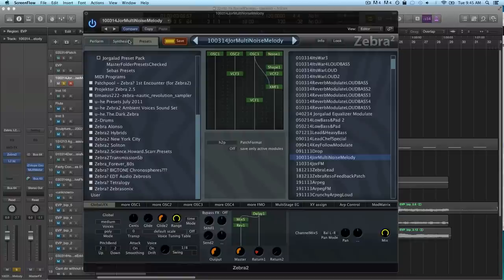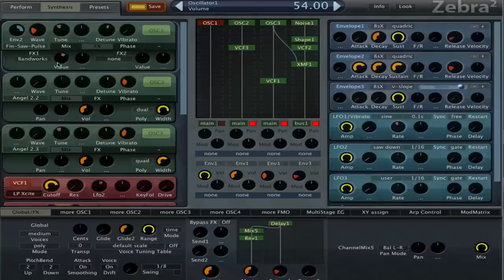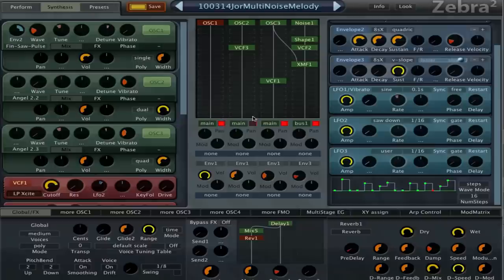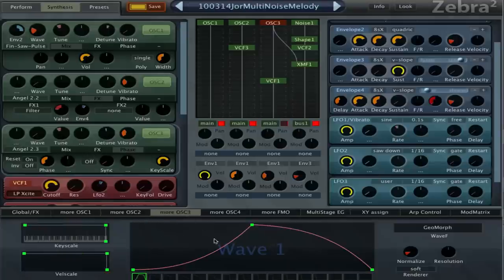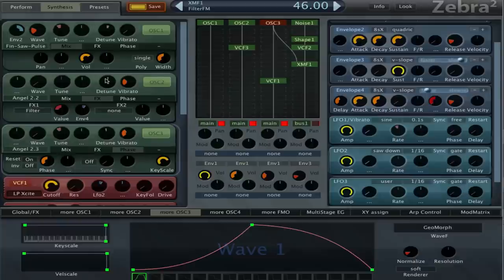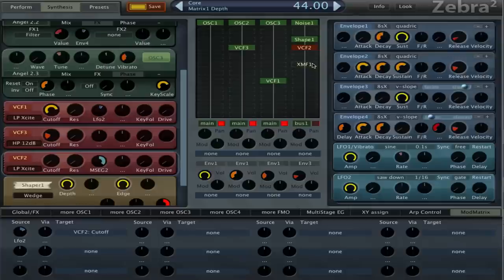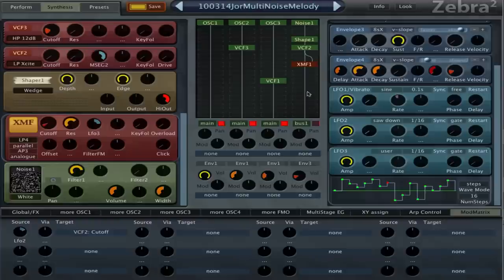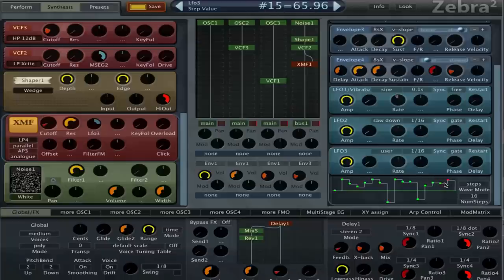U-he Zebra - Design Great Melodies With Noise - How To Tutorial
This week we take a closer look at the noise module, especially at making melodies with noise in Zebra.

Making layered patches in u-he Zebra is the most fun you can have, and Zebra is perfect for the job!
Because you have 4 different lanes you can easily make one oscillator for the bass, one for the melody and then you still have 2 channels left.

In this multi layered patch the noise module is the most interesting part, because by default a noise module does not listen to pitch.
This is because noise is not a frequency, it is all frequencys at an even level.
So we are going to need a few more things to make melodies with noise in Zebra.

First we need a filter and send the Noise through it, if we then crank the resonance of the filter very high it will start to feedback (provided that you use a filter that is capable of feedback.
A more fancy term for this would be "Self Oscillation" this basically means that the tone is going to continue to sound on after the noise has been taken away.

But now the cool stuff, if we have a self oscillation filter like this we can use the Cutoff Knob to change the tuning of the self oscillation.
Since we don't want to keep turning the cutoff knob throughout the song, let's choose a modulator to do this for us.
A MSEG would be the best for this, but generally takes a bit more time to set up, so I went with an LFO instead.

You can now use a tuner on your channel to check if you are still in tune, because it's not going to give you the notes that you play on your keyboard.
In fact the noise module doesn't care what note you play on your keyboard!
So make sure you check everything is in tune with the other sounds, and you should be good to go!

Have fun guys, and try to master this technique, it really can give you some unique sounds.

- Jorgalad